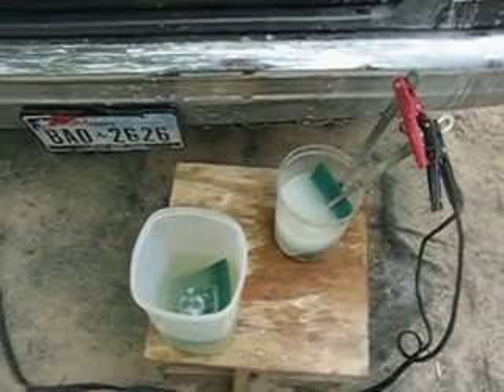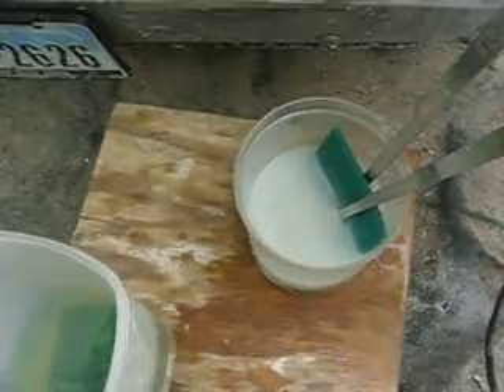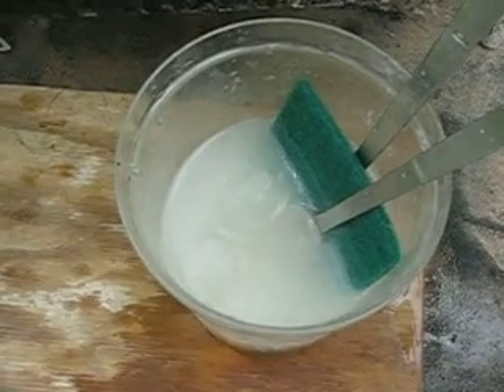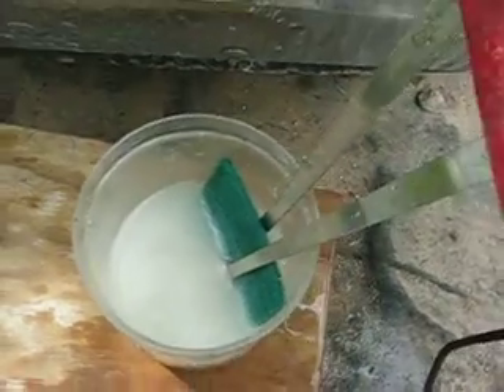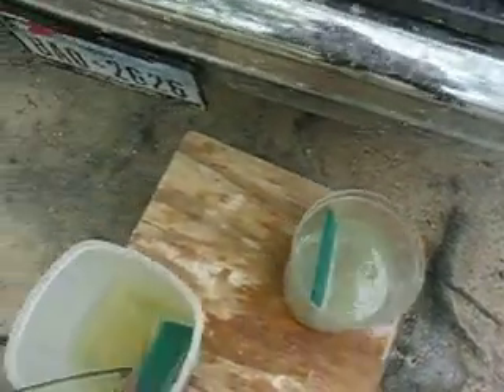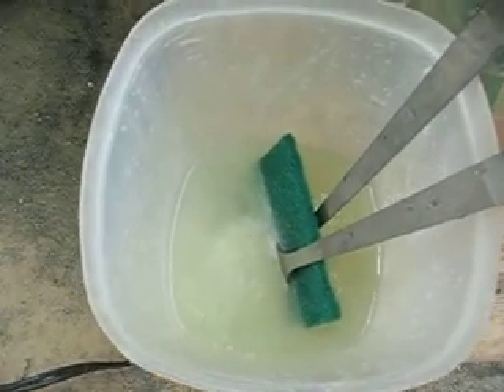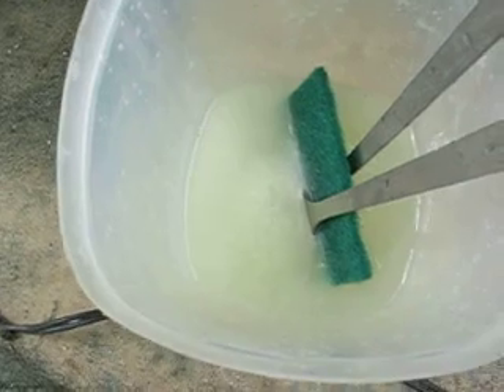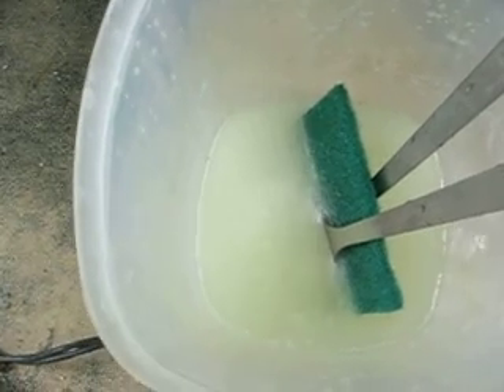010 HHO finding the dfference between Baking Soda and Potassium Nitrate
Both run with the same amount of both ingredients. Do you see any difference.I didn't. I still going to stick with Baking Soda until I learn something new.
Well I learned new, Baking Soda is breaking down after it gets to hot see my video No. 005